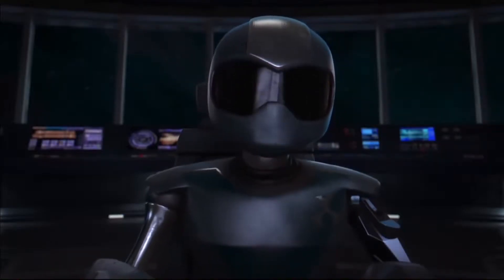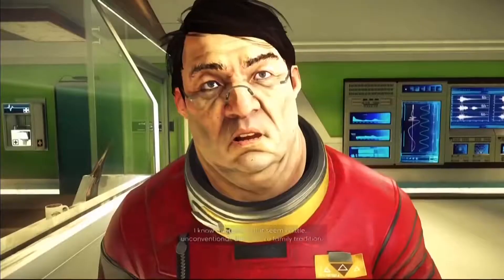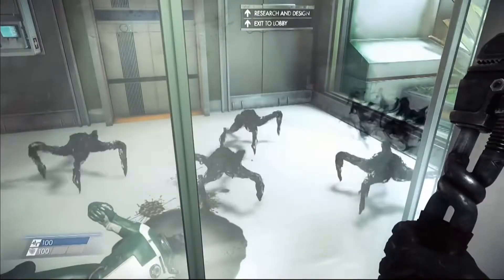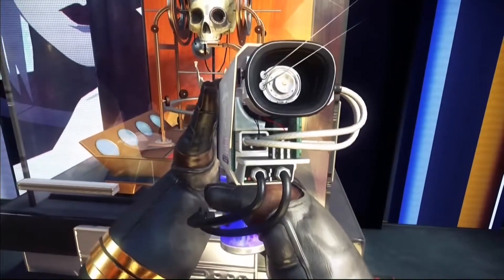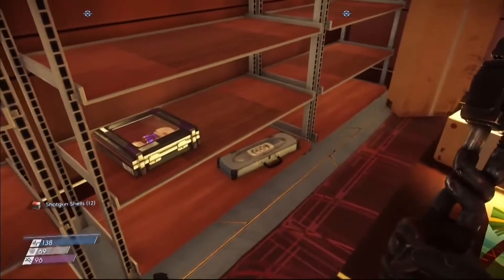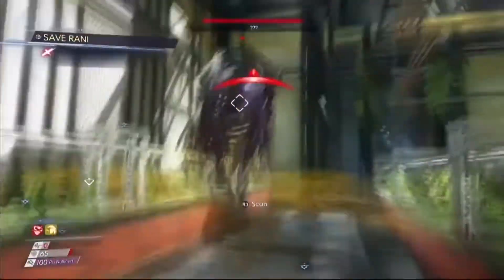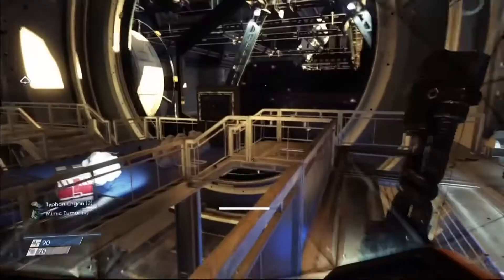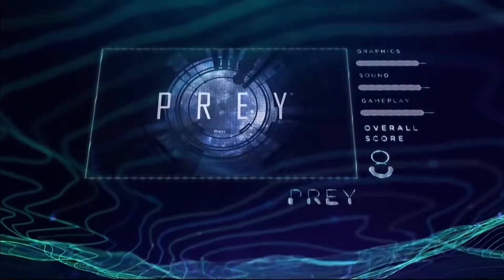TOONAMI Game Review: Prey [HD] (6/24/17)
It's like Dishonored, but in space!